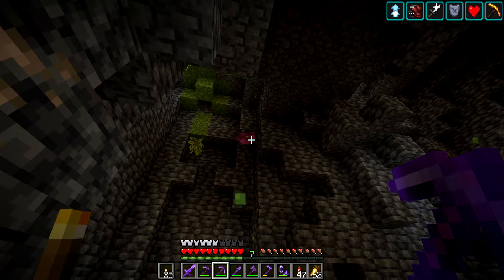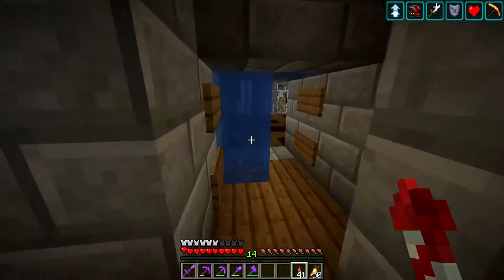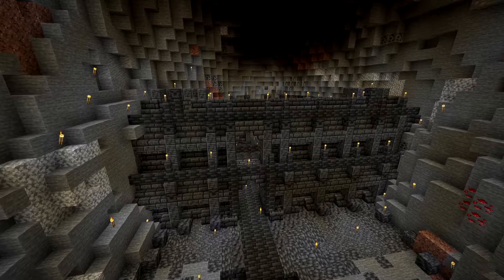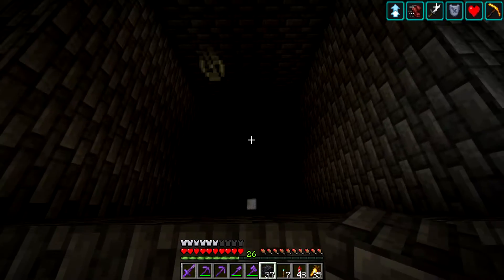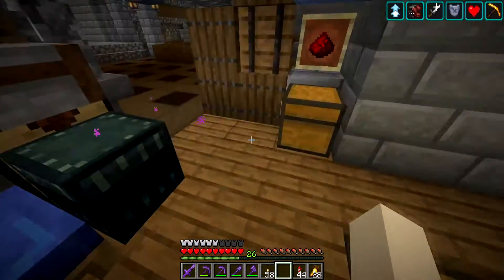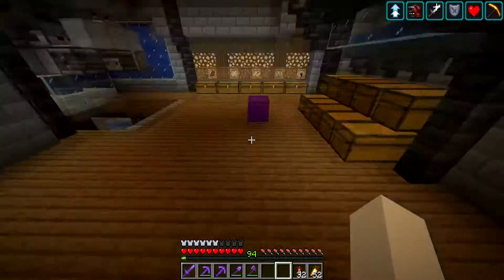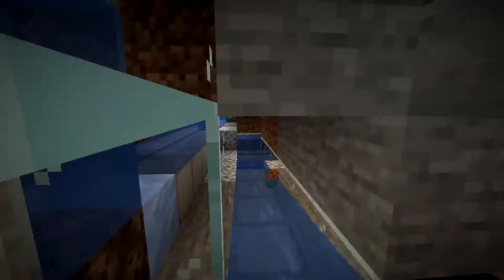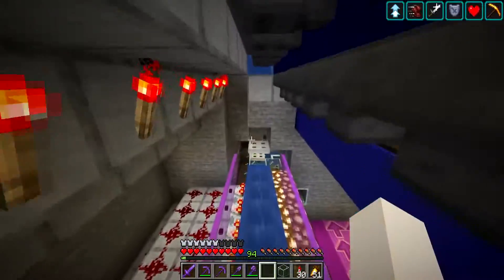Minecraft VIP Multiplayer Season 2 008: New Caves Means Base Renovations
it makes sense if you close one eye and then also close the other eye so both eyes are closed and then you also stop thinking about it.